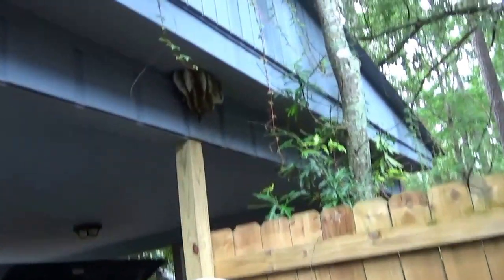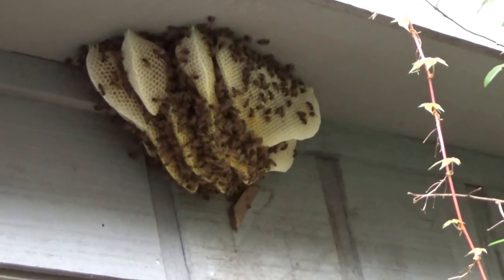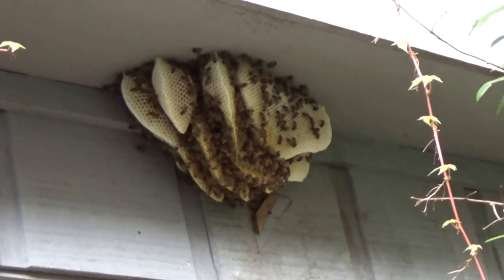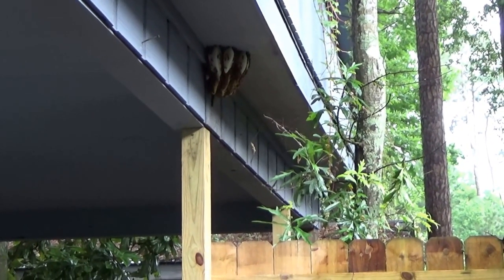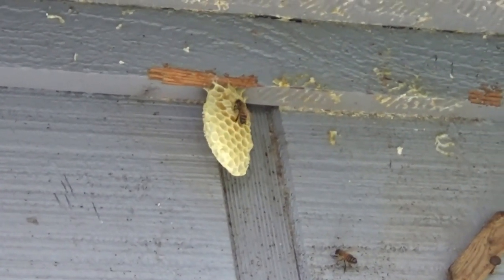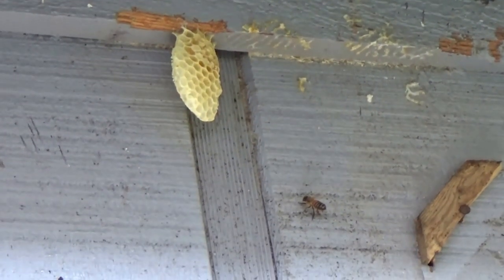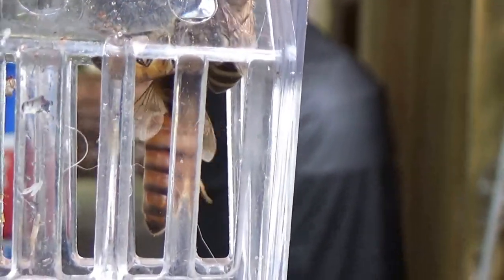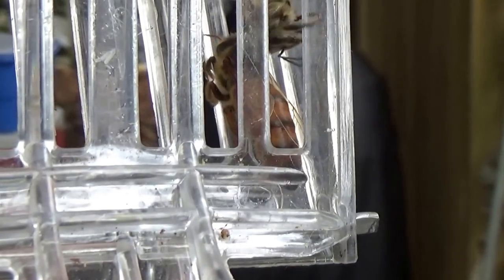External bee hive removed from car port